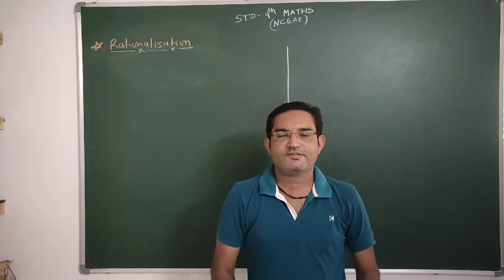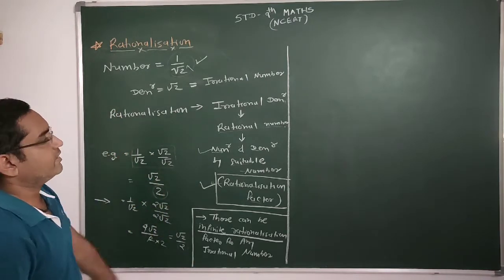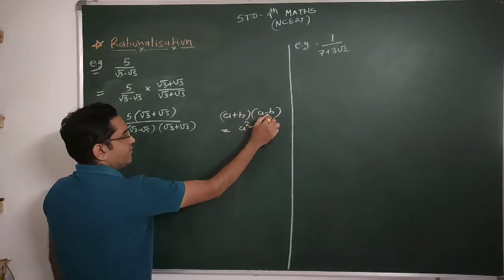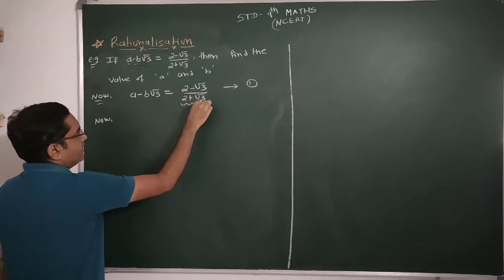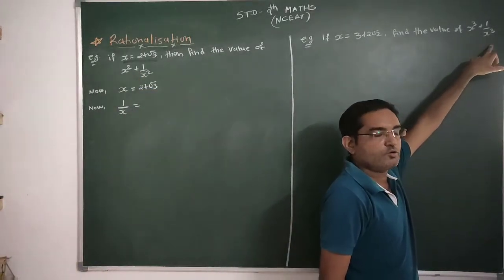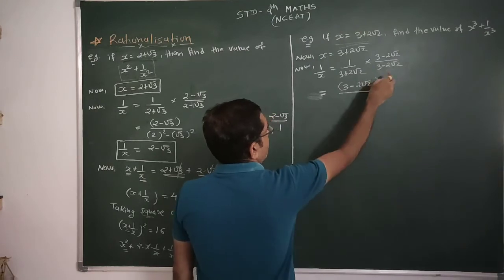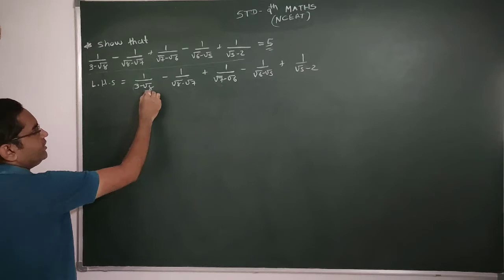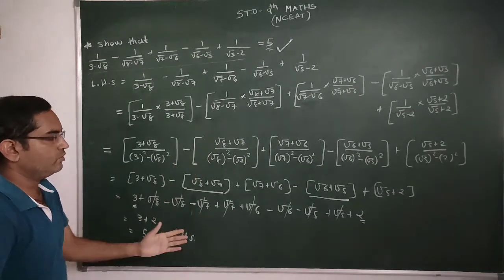STD 9 // MATHS // Ch 1 Real Numbers // Rationalisation // Foundation Course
STD 9 Maths Ch 1 Real Numbers Rationalisation